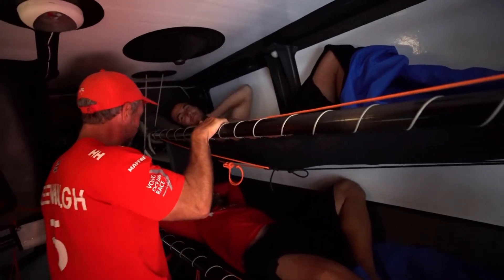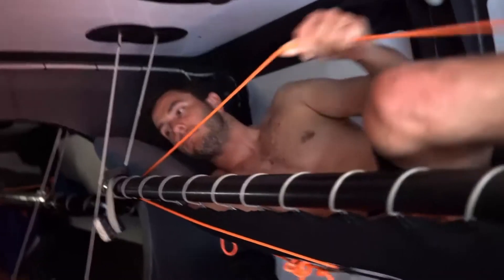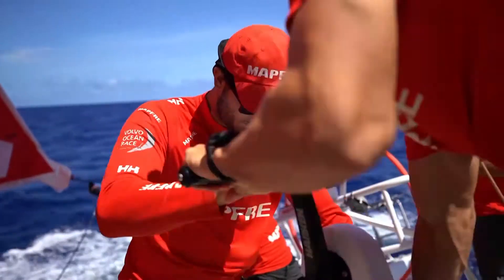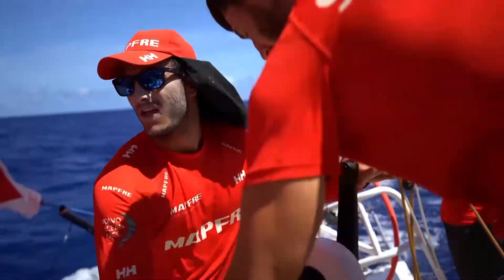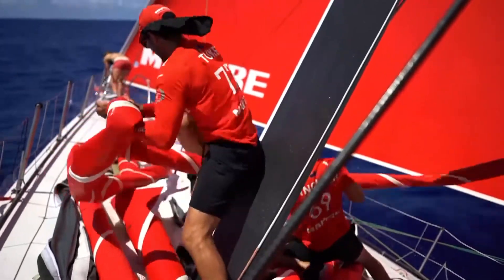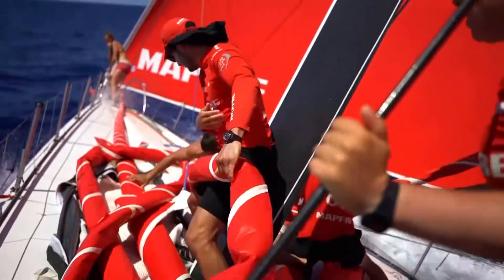Una guardia con Blair (I)/ A watch with Blair (PART 1)